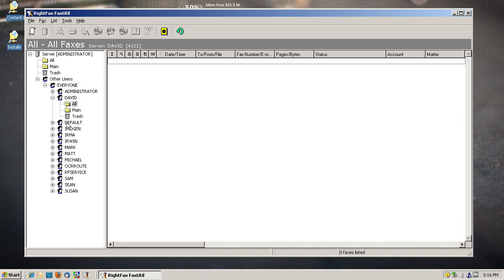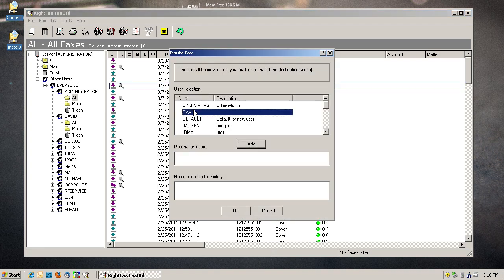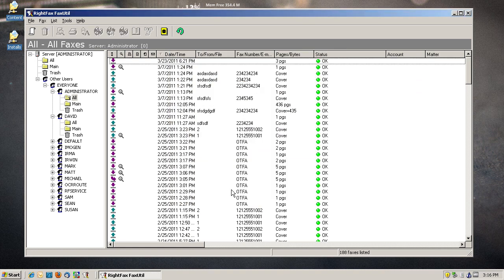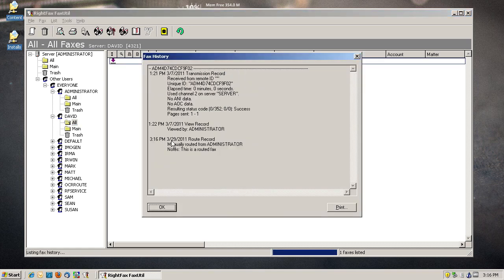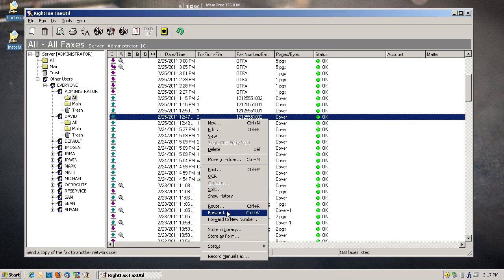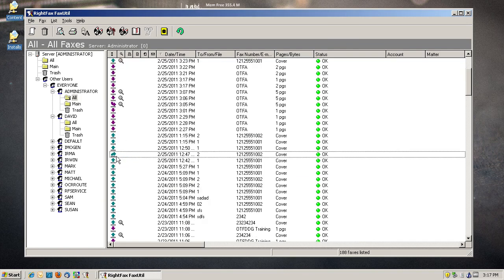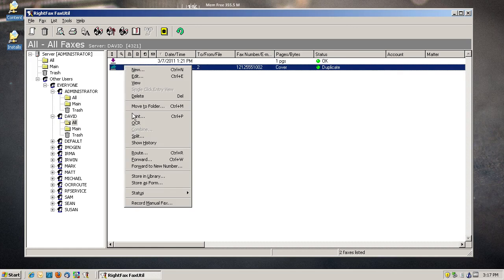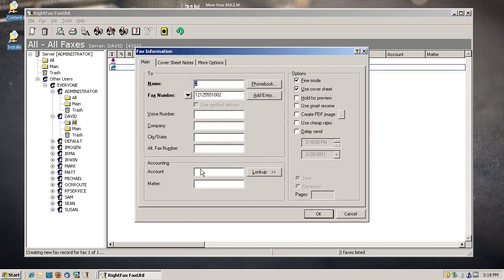How To Route and Forward A Fax in RightFax